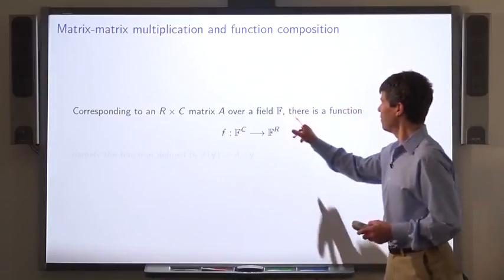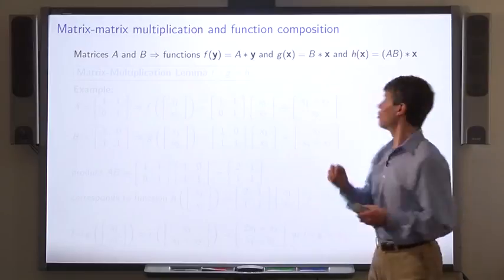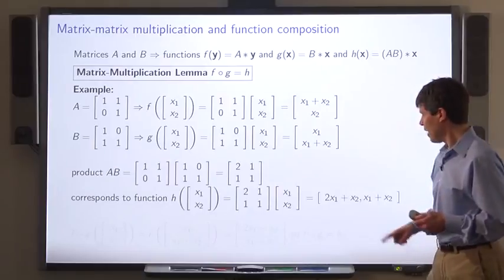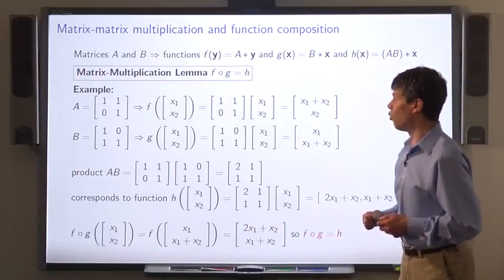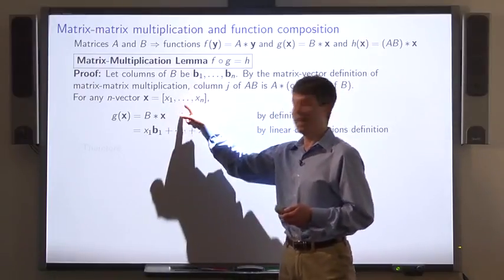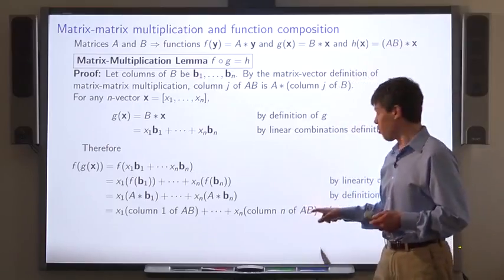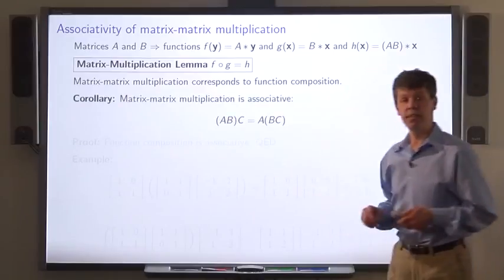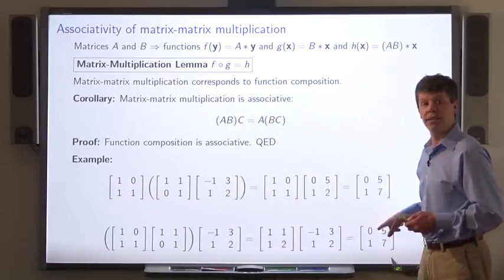[Coding the Matrix] Week 3 - Lec8